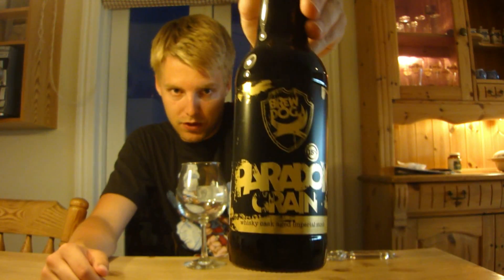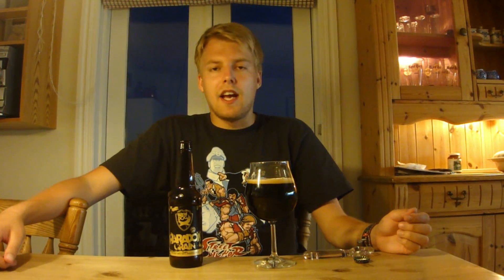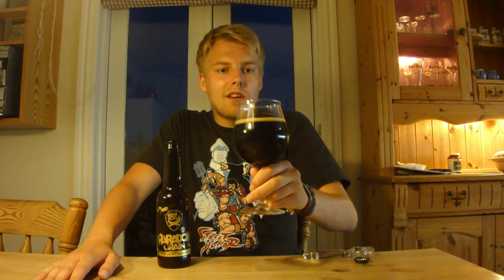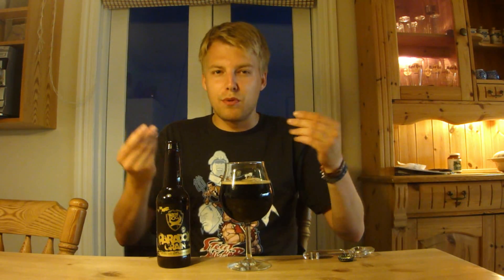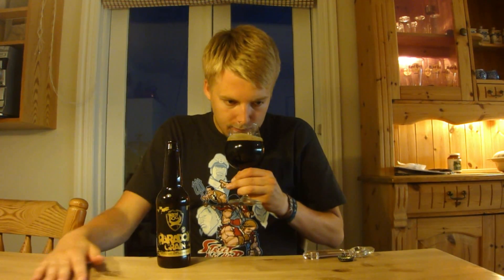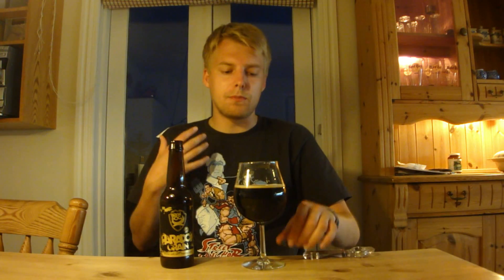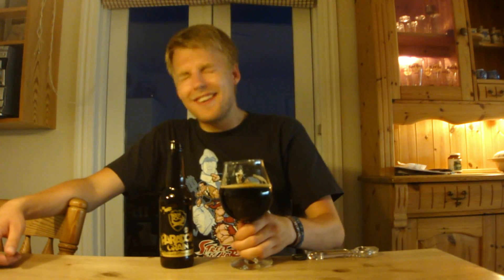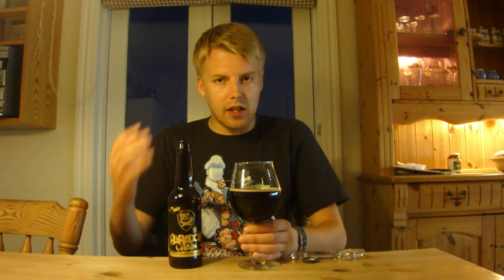TMOH - Beer Review 1130#: BrewDog Paradox Grain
Information About This Beer:

Brewery: BrewDog
Beers: BrewDog Paradox Grain
Styles: Imperial Stout
Location: Brewed by BrewDog in Fraserburgh, Aberdeenshire, Scotland.
ABVs: 15%
Ratings: 94/100